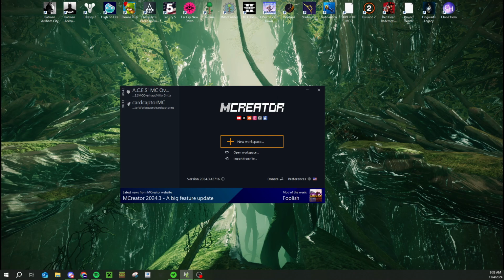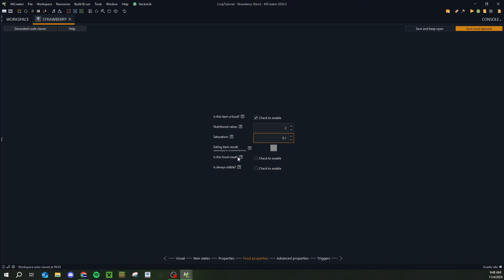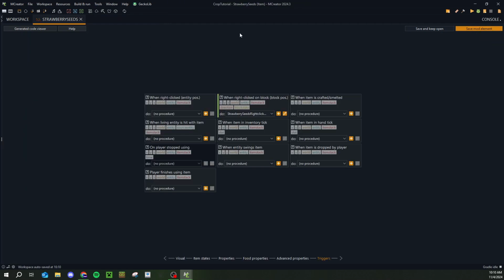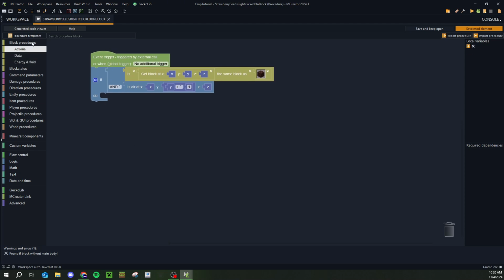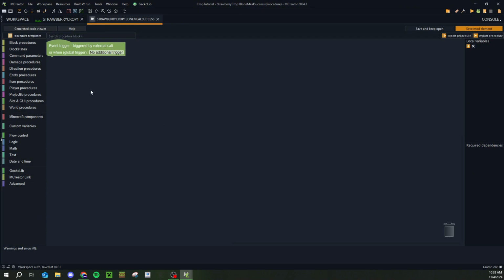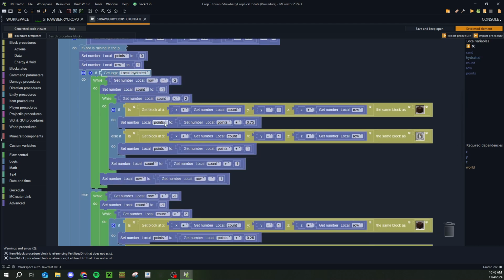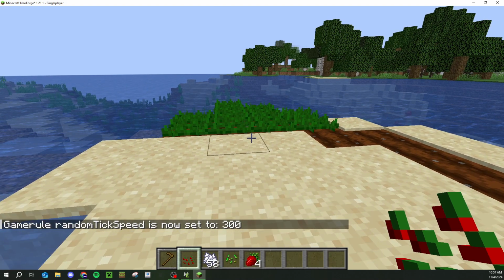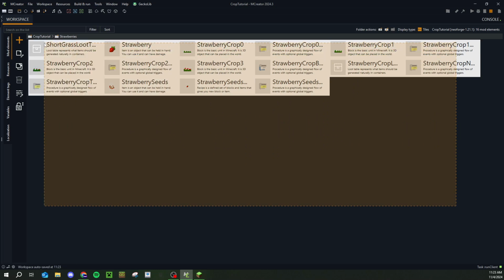Add Your Own Crops To Minecraft!! | Mcreator Tutorial | Make Your Own Minecraft Mod Crop Guide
Hey folks! In todays video we add strawberries to Minecraft using the modding software Mcreator. Follow along as we take it step-by-step through the entire process of adding your very own custom crops! If you missed my short in which I show you how to download Mcreator for yourself, click the If you have any suggestions on what you want to see tutorials on next, be sure to leave a comment below!